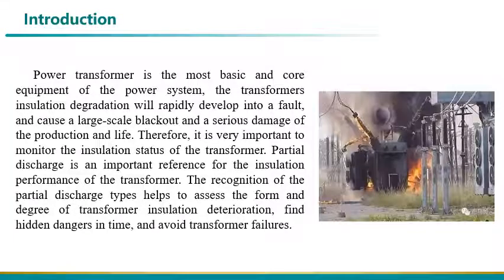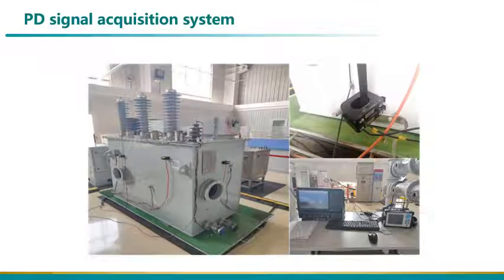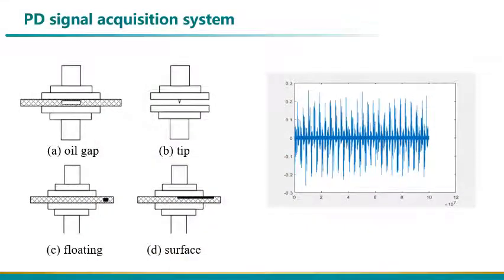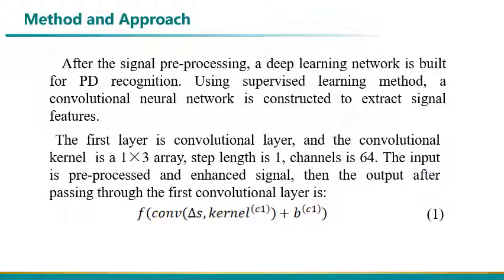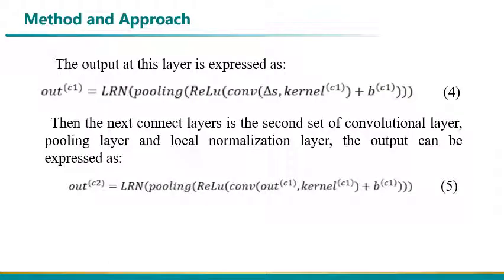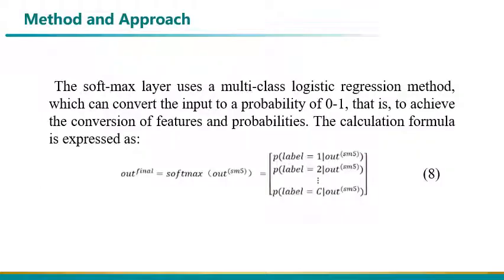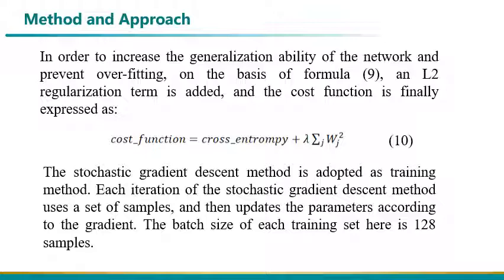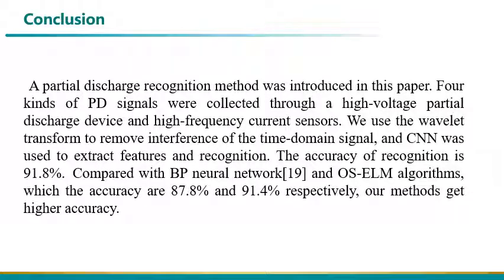Recognition of transformer high frequency partial discharge based on time domain feature